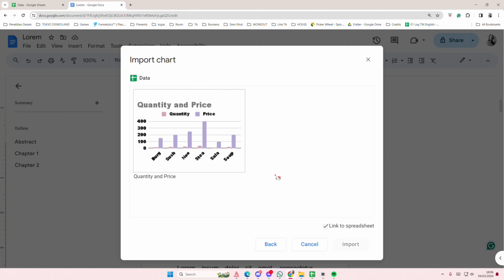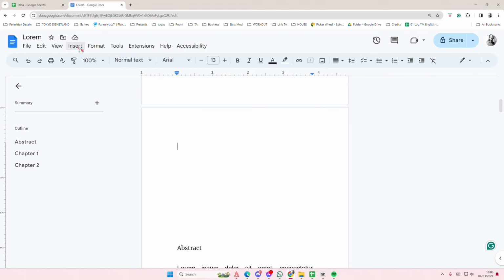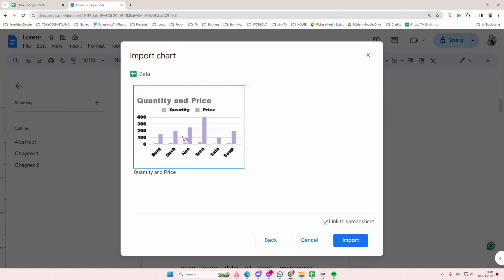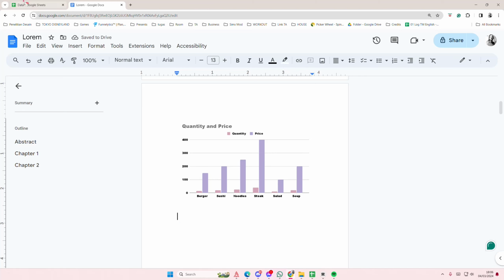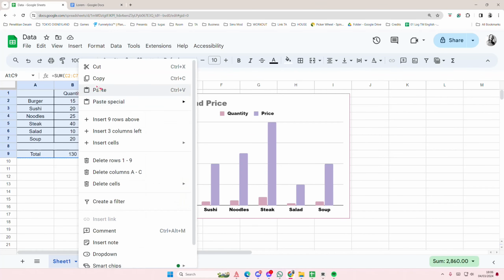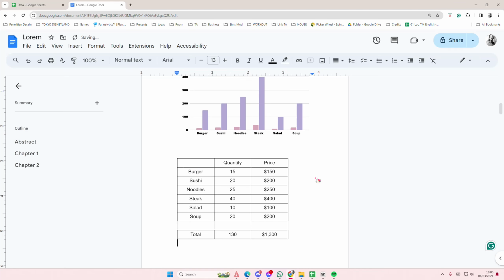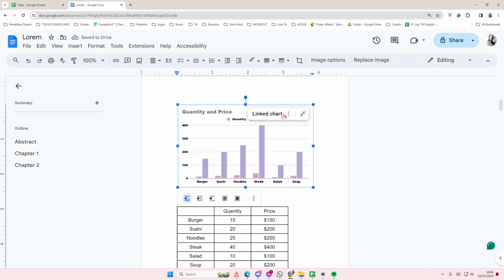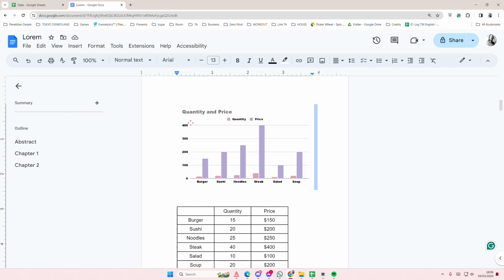[NEW UPDATE] How to Insert an Excel Spreadsheet into Google Docs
Want to insert an excel spreadsheet into Google Docs? Here's how you can do that.